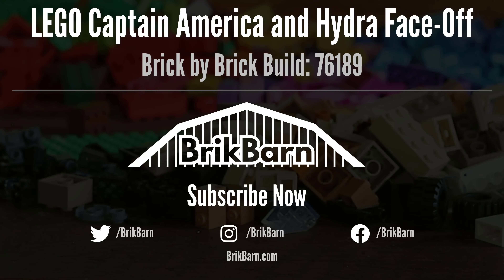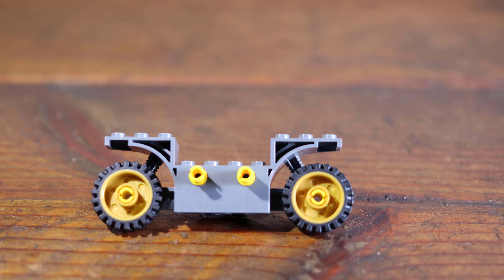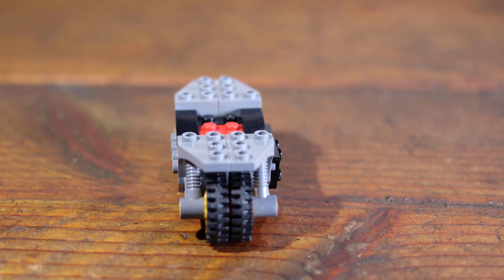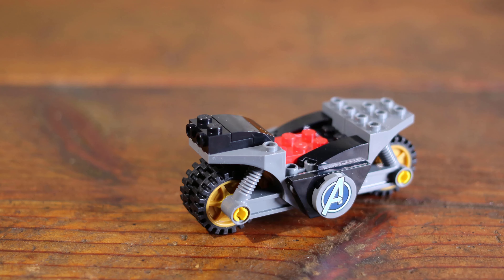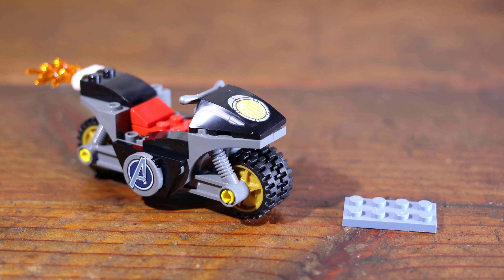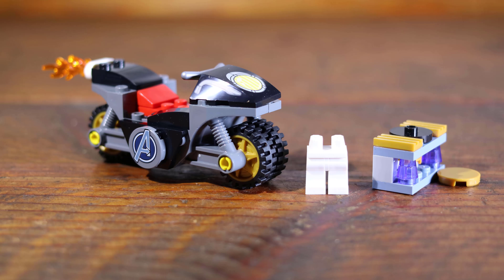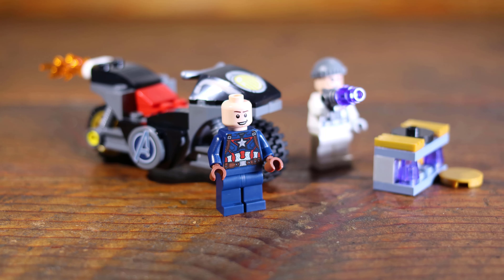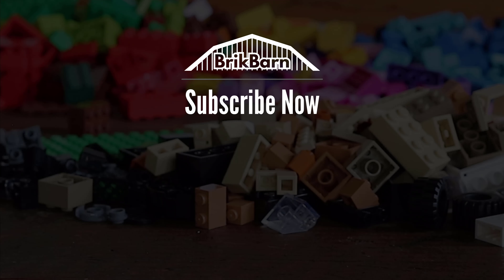LEGO MARVEL Captain America and Hydra Face-Off 76189 Brick by Brick speed build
A brick by brick build (done in stop motion) of the LEGO MARVEL Captain America and Hydra Face-Off 76189